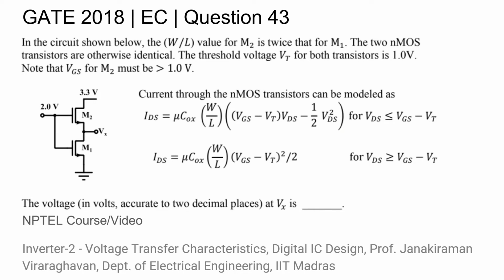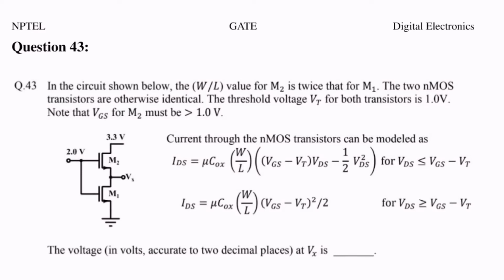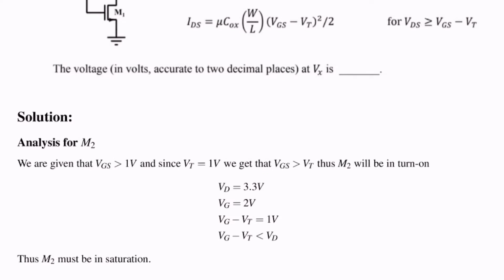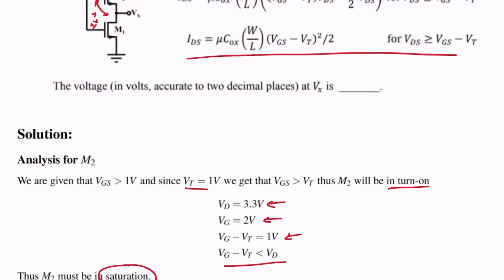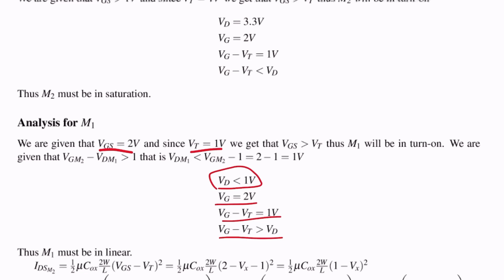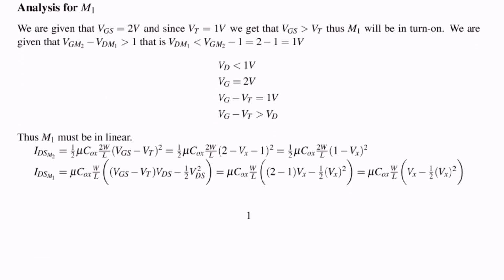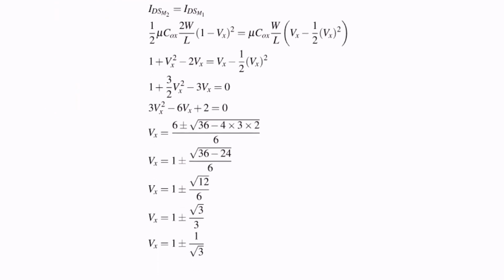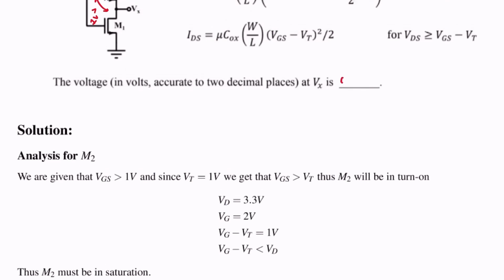Q43 EC 2018